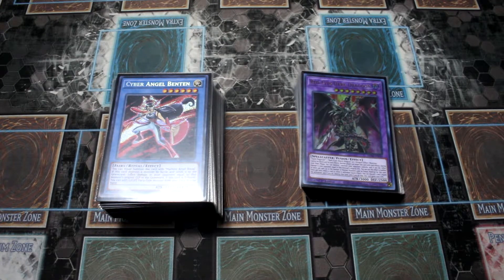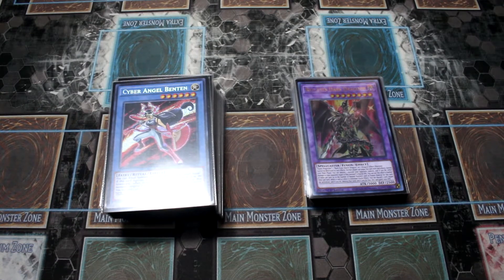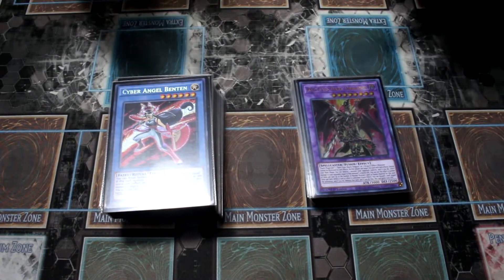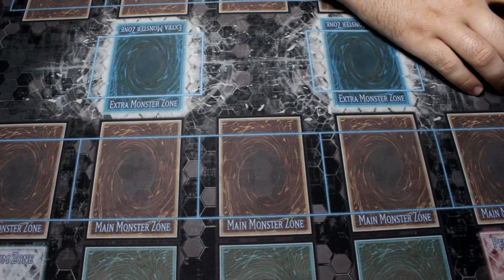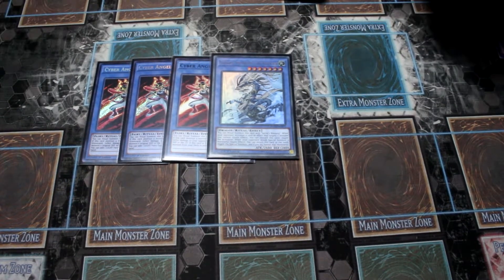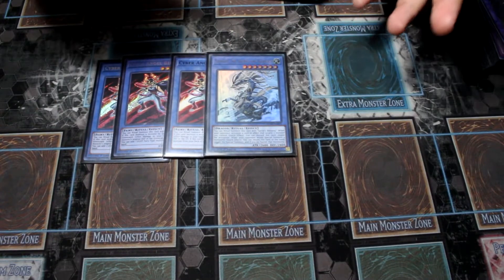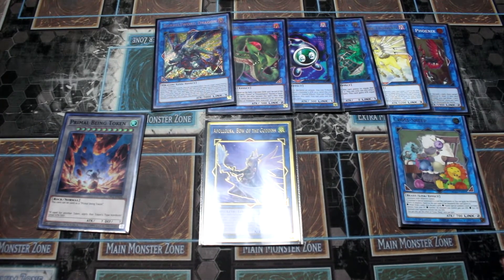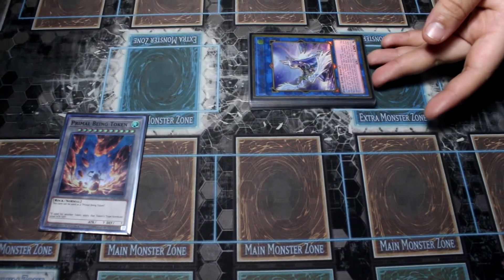DRYTRON INVOKED (AKA DRAGOON AND FRIENDS) DECK PROFILE!!!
here is the deck profile, like always if you found this video helpful lave a like and subscibe for more deck profiles

deck profile
main deck
-rituals
x3 benten
1x sauravis
-monsters
x3 aleister the invoker
x1 chaos Valkyrie
x3  drytron alpha thuban
x3 drytron gamma eltanin
x1 drytron delta altais (can be something else)
x3 ash
x1 nibiru
x1 d.d. crow
x1 red eyes
x1 dark magician
- spells
x3 dryton nova
x1 drytron fafnir
x1 terraforming
x3 magical meltdown
x2 invocation
x1 foolish burial
x3 preparation of rite
x1 called by the grave
x1 red eyes fusion
-traps
x2 infinite impermanence

extra deck
x2 mechaba
x1 dragoon
x1 AA zeus
x1 recital starling
1x asassable nighgale
1x gallant granite
1x linkuriboh
1x relinquished anima
x1 cross sheep
1x predaplant anaconda
1x borrelsword
1x knightmare phoenix
1x knightmare unicorn
1x apollusa